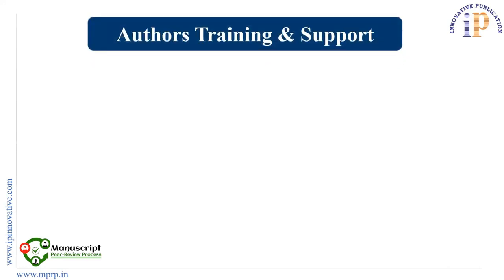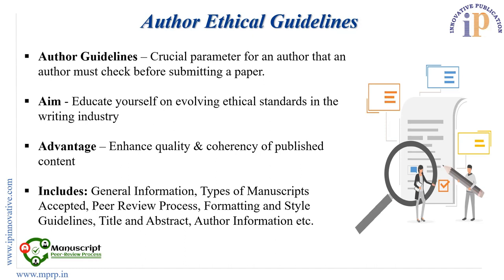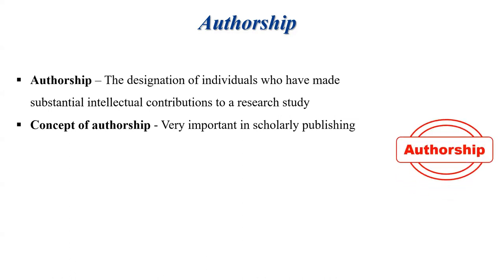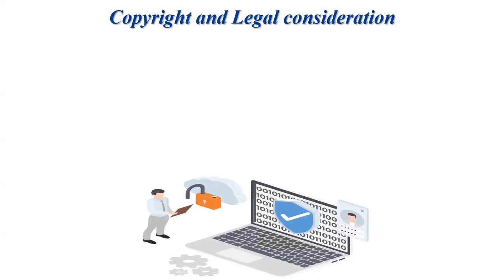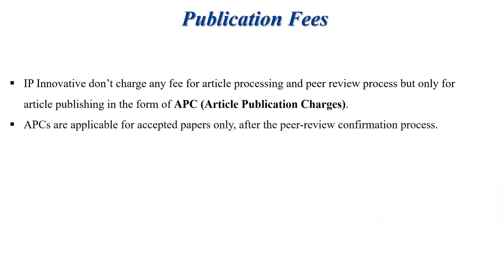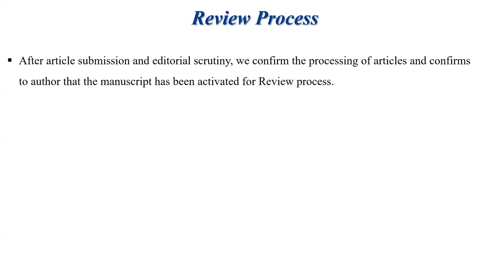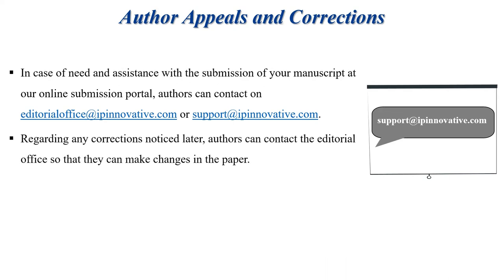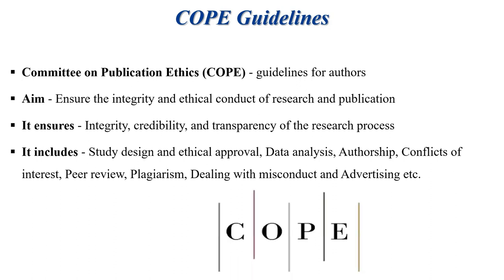Module 3: Author Guidelines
It is also a crucial parameter for an author that an author must check before submitting a paper. Its aim is to educate you on evolving ethical standards in the writing industry.